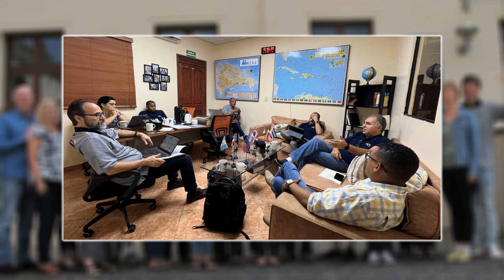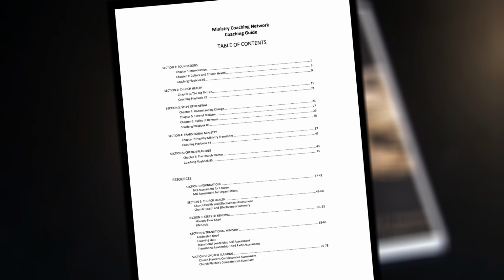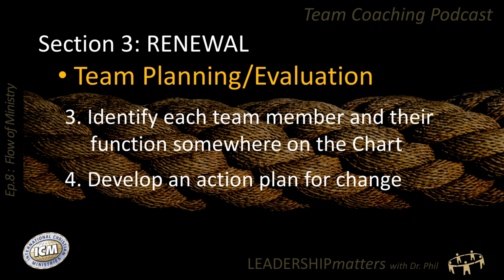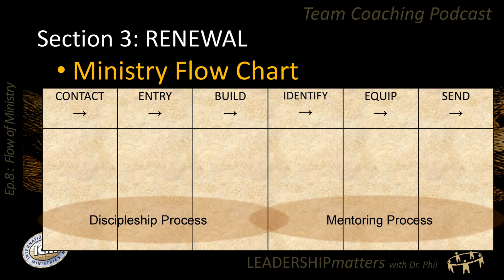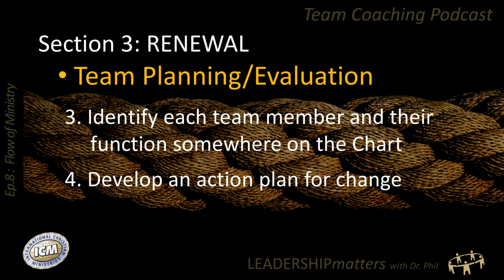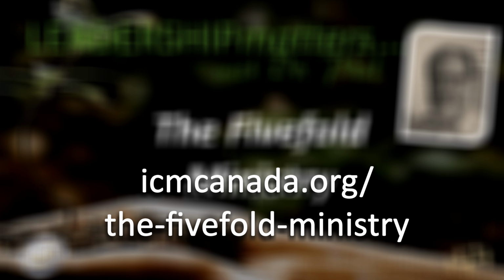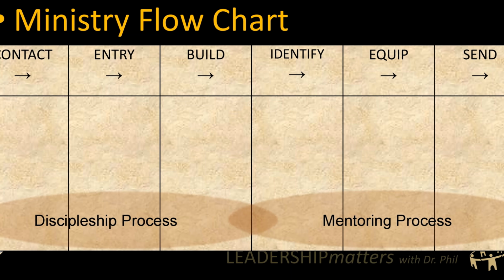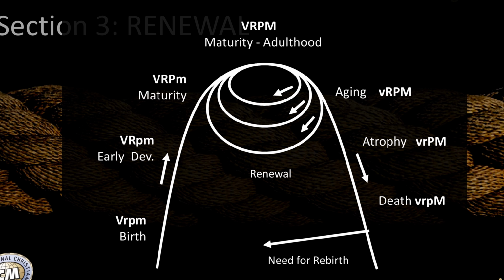Team Coaching Ep. 8 - Flow of Ministry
This series is divided into Two Parts - Episodes 1-12 focuses on principles for the core leadership team and Episodes 13-30 on principles to equip everyone serving in the body of Christ. This Section addresses the issues surrounding change and renewal. Change is inevitable if we are going to fulfill the purpose of the church and its ministries. In this episode we will discover that we may need to make some changes in order to have a balanced church that is able to reproduce itself and other ministries.